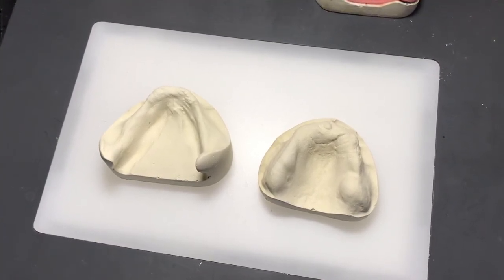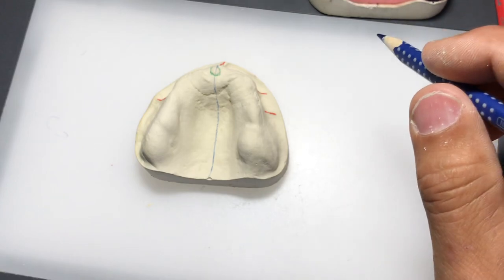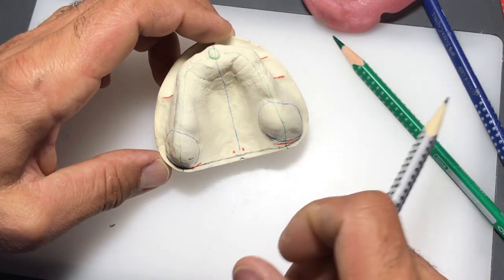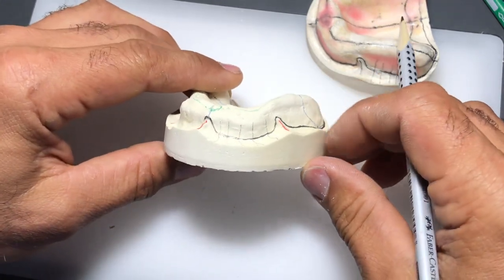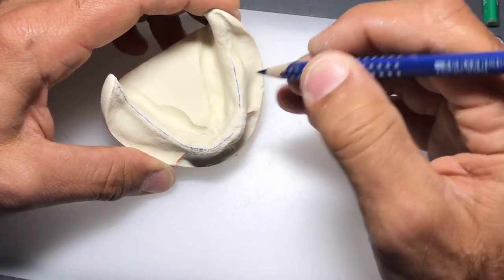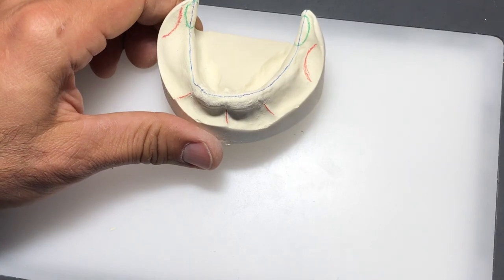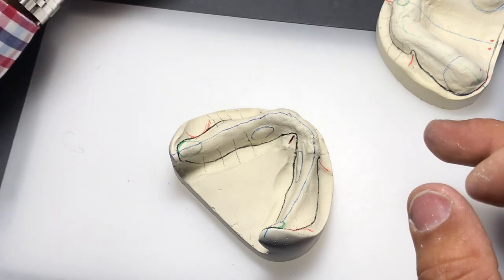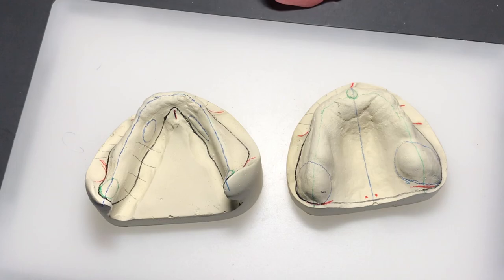1b) Study Model Analysis